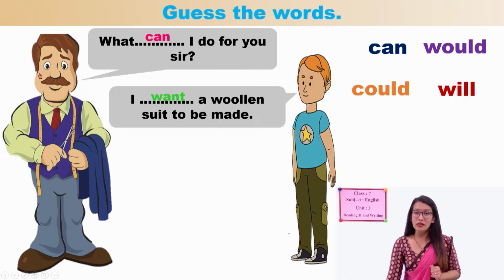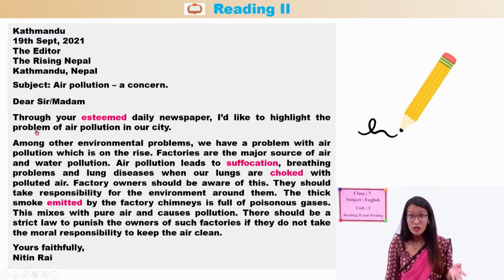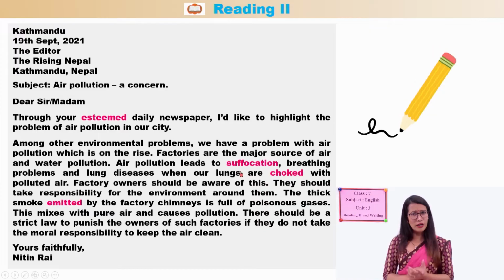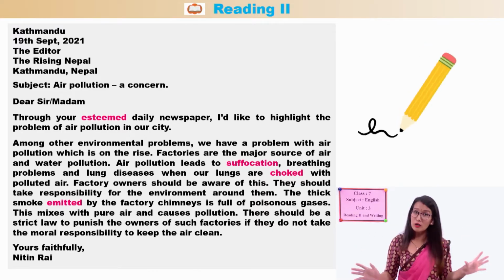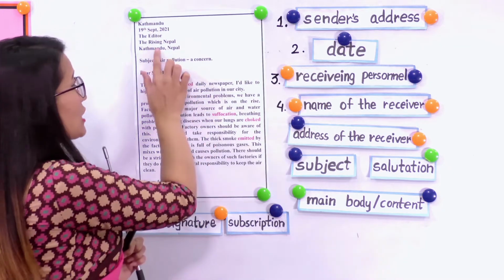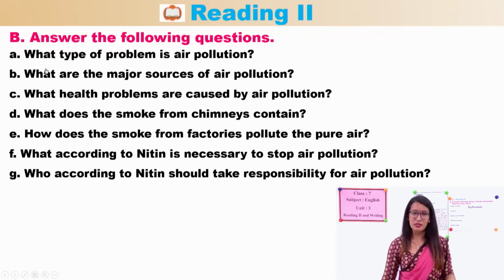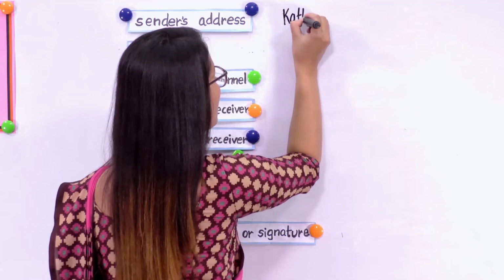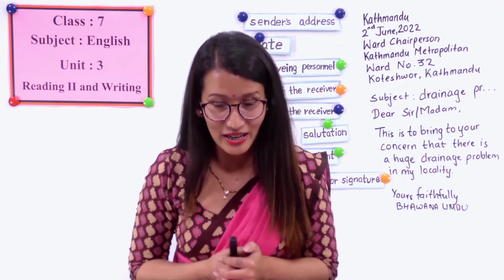13 Class 7 English Unit 3 Reading II and Writing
Class 7
English
Unit 3 Reading II and Writing

सानोठिमी, भक्तपुर
© Center For Education and Human Resource Development
Sanothimi, Bhaktapur